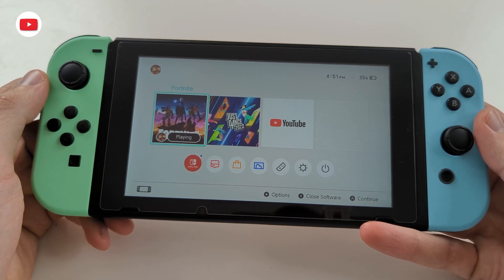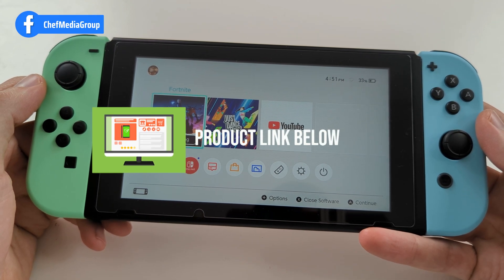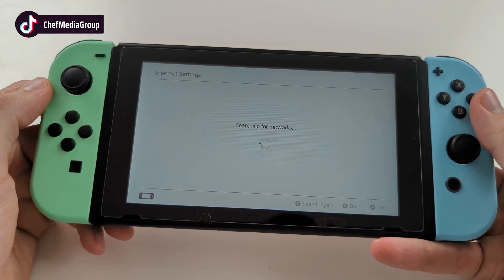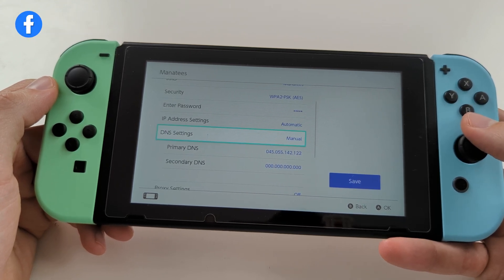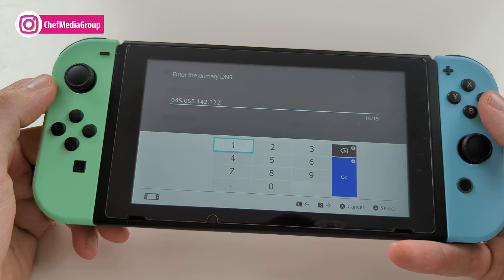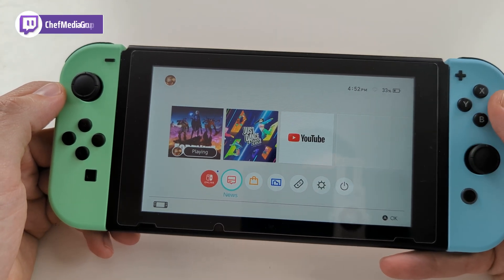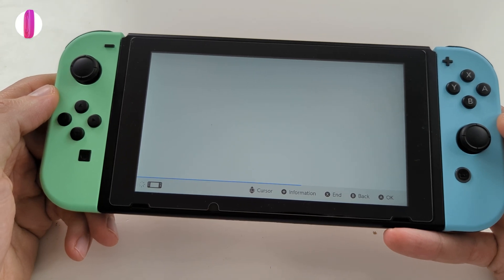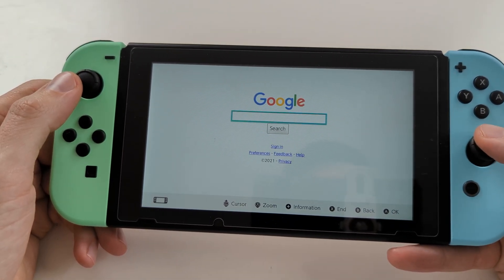How To Access Hidden Web Browser Nintendo Switch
Learn how to use the hidden web browser on Nintendo Switch, Nintendo Switch OLED, and Nintendo Switch Lite. Use your Nintendo Switch to access Google and browse the web!

Amazon INTL

Step By Step Instructions:
-  System Settings
-- Internet
--- Internet Settings
Select Your Connected WiFi Network
---Change Settings
--DNS Settings
- Change Automatic to Manual
-- Select Primary DNS and enter 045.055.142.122 & save
--- Open News App
Select Find Channels
--- Select Continue to Google

00:00 - Intro
00:24 - Web Browser
02:22 - The End